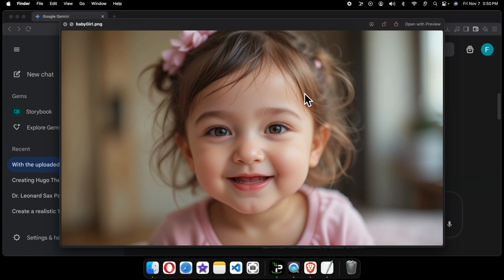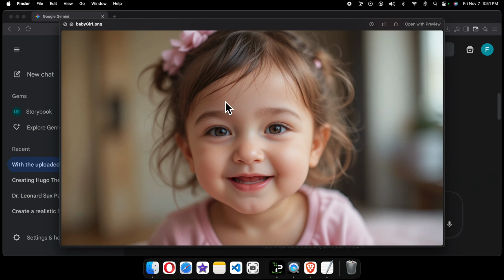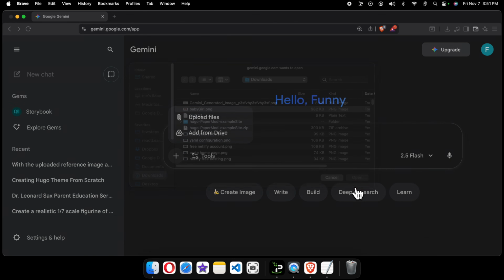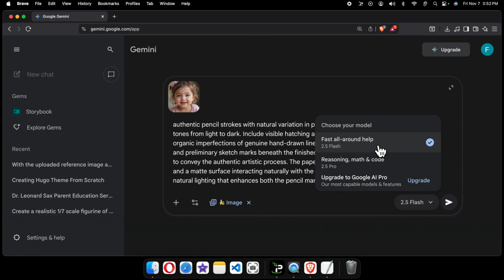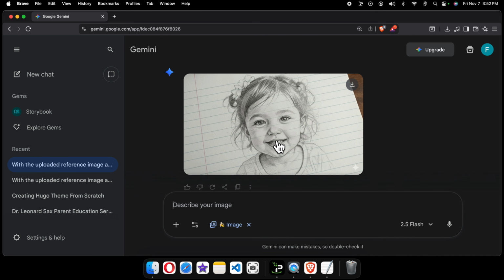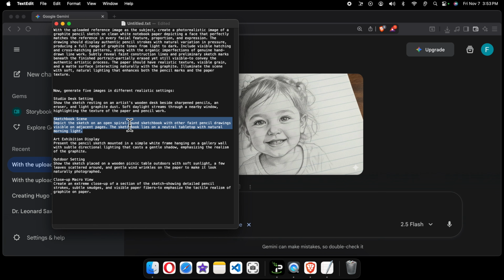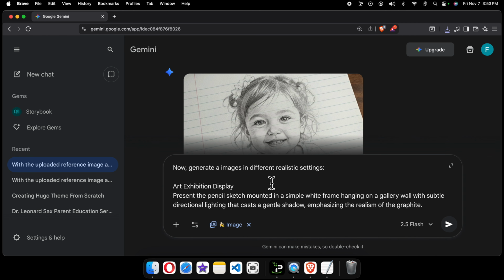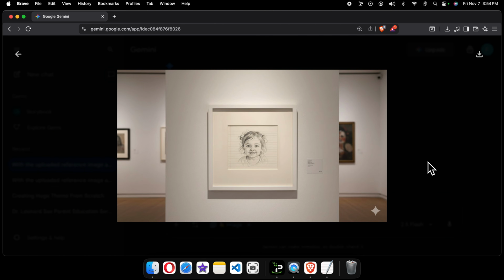Turn Selfie Into Lifelike Pencil Sketch Using Gemini AI | Free Step By Step Tutorial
With the uploaded reference image as the subject, create a photorealistic image of a graphite pencil sketch on clean white notebook paper depicting a face that perfectly matches the reference in every facial feature, proportion, and expression. The drawing should display authentic pencil strokes with natural variation in pressure, producing a full range of graphite tones from light to dark. Include visible hatching and cross-hatching patterns, along with the organic imperfections of genuine hand-drawn line work. Subtly reveal faint construction lines and preliminary sketch marks beneath the finished portrait—partially erased yet still visible—to convey the authentic artistic process. The paper should have realistic texture, visible grain, and a matte surface interacting naturally with the graphite. Illuminate the scene with soft, natural lighting that enhances both the pencil marks and the paper texture.

Now, generate an images in different realistic settings:

Studio Desk Setting
Show the sketch resting on an artist’s wooden desk beside sharpened pencils, an eraser, and light graphite dust. Soft daylight streams through a nearby window, highlighting the texture of the paper and pencil work.

Sketchbook Scene
Depict the sketch on an open spiral-bound sketchbook with other faint pencil drawings visible on adjacent pages. The sketchbook lies on a neutral tabletop with natural morning light.

Art Exhibition Display
Present the pencil sketch mounted in a simple white frame hanging on a gallery wall with subtle directional lighting that casts a gentle shadow, emphasizing the realism of the graphite.

Outdoor Setting
Show the sketch placed on a wooden picnic table outdoors with soft sunlight, a few leaves scattered around, and gentle wind wrinkles on the paper to make it look naturally photographed.

Close-up Macro View
Create an extreme close-up of a section of the sketch—showing detailed pencil strokes, subtle smudges, and visible paper fibers—to emphasize the tactile realism of graphite on paper.